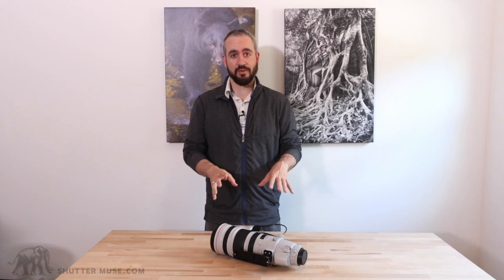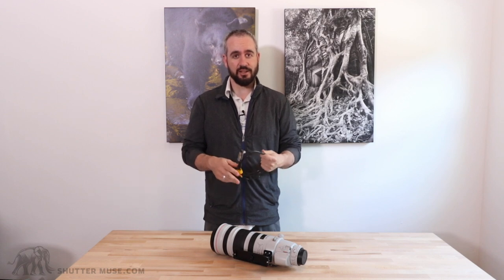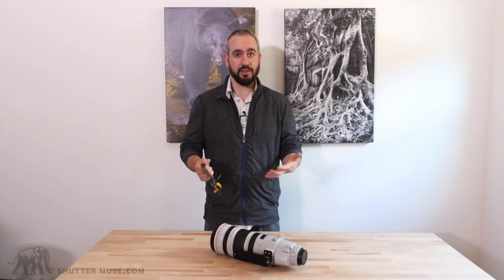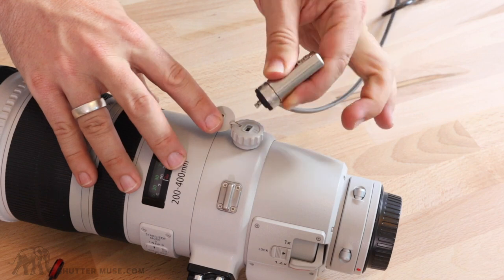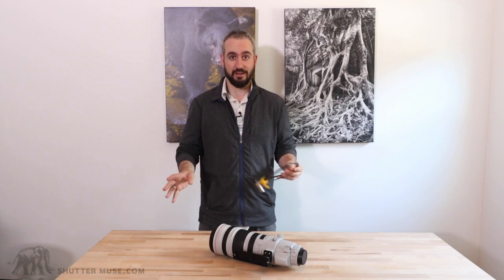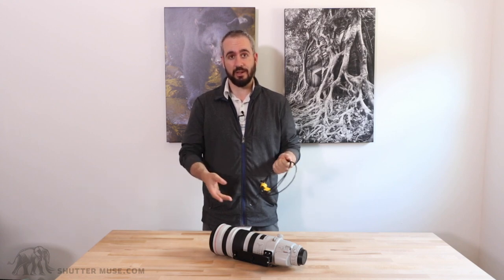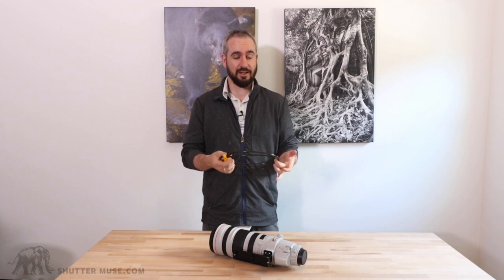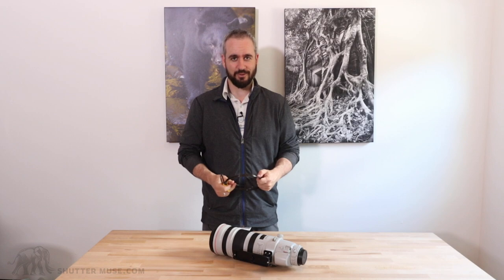CANON USERS: You Can LOCK your Super Telephoto Lenses!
Best Deals on Camera Gear